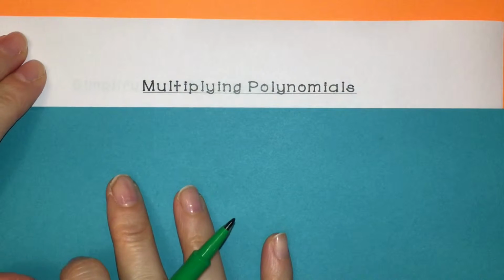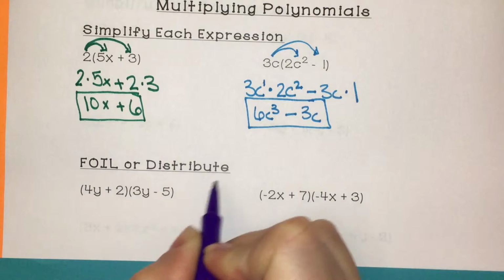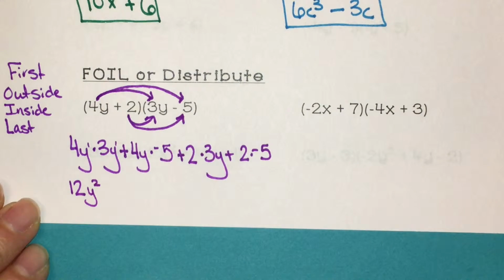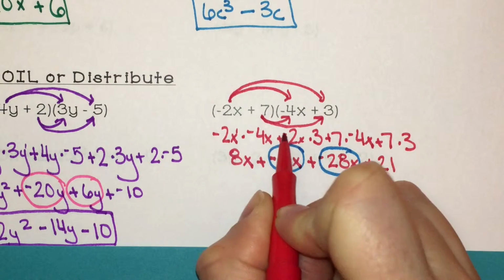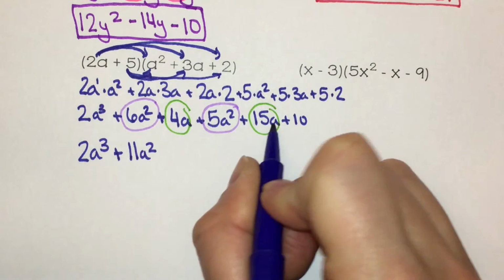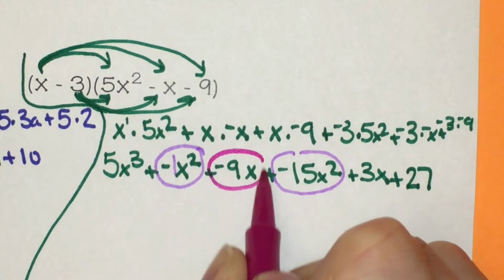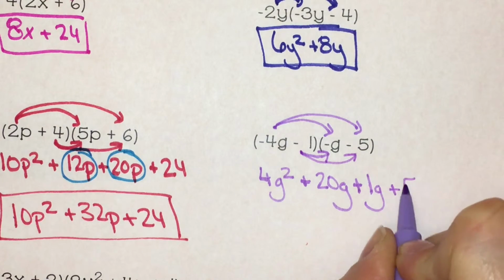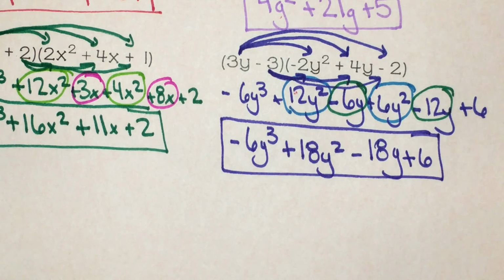Multiplying Polynomials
Review of multiplying polynomials.